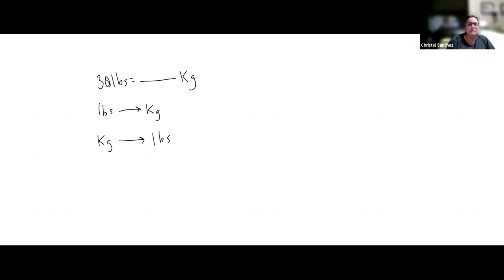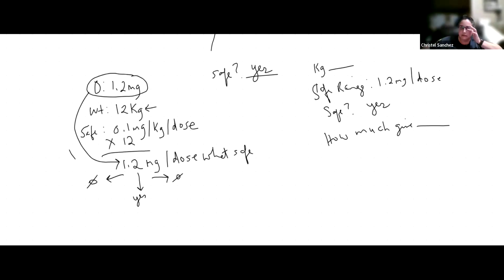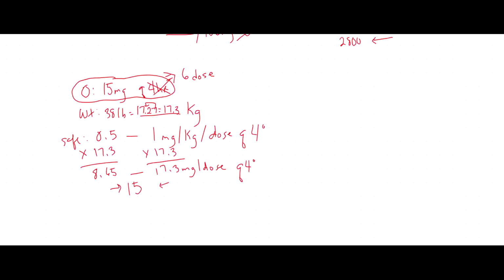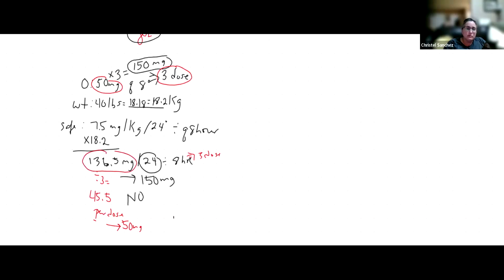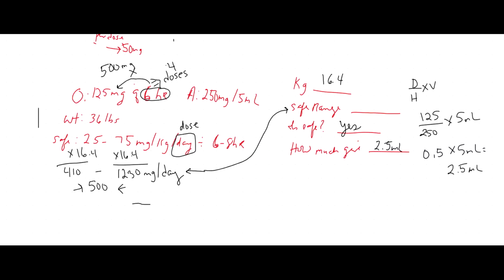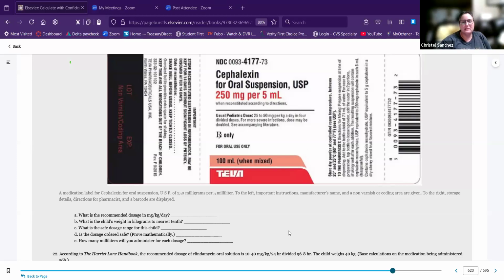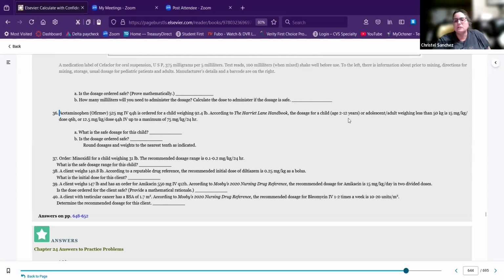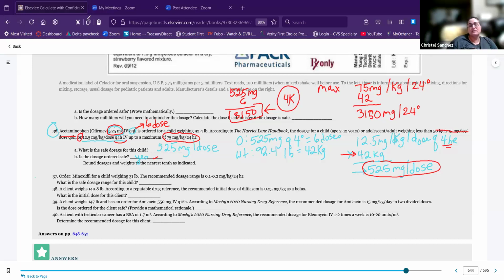Pediatric Nursing Calculation Tutoring